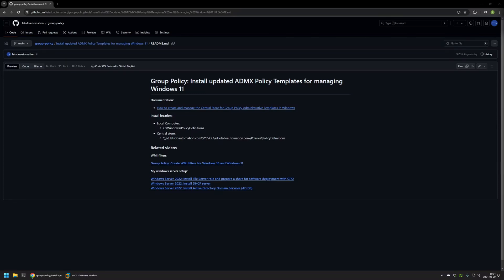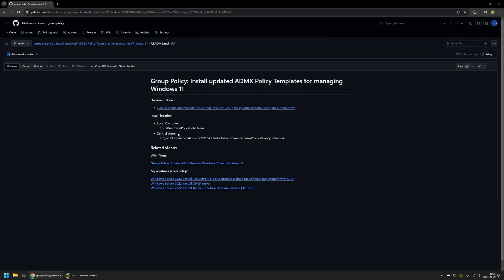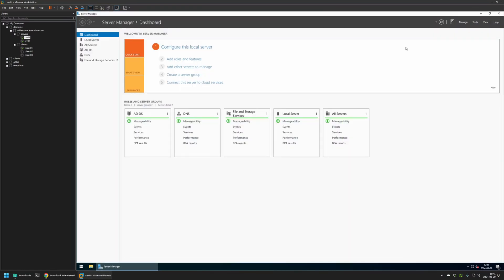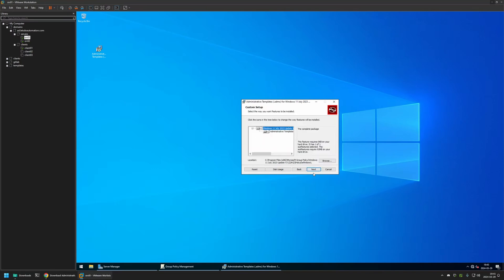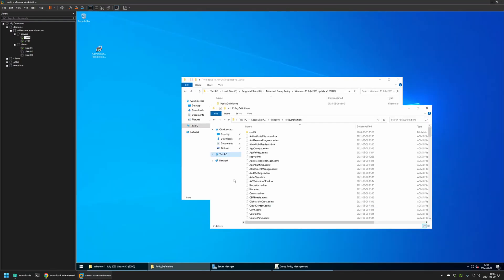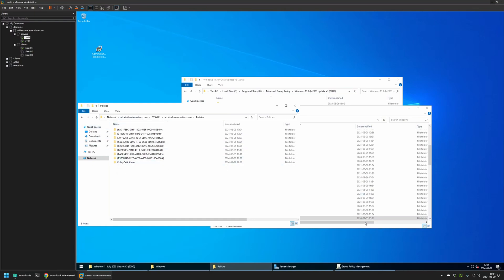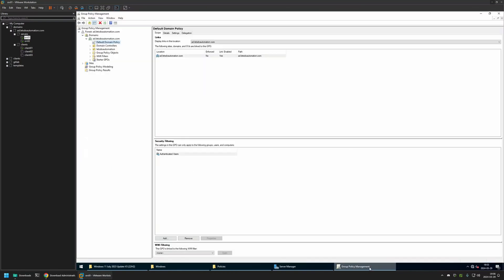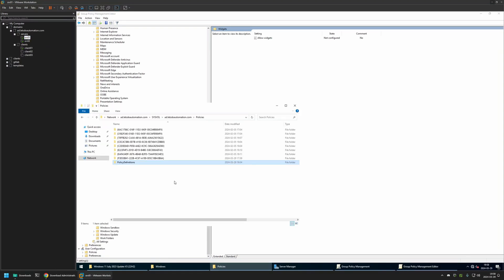Group Policy: Install updated ADMX Policy Templates for managing Windows 11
In this video, I will Install updated ADMX Policy Templates for managing Windows 11.